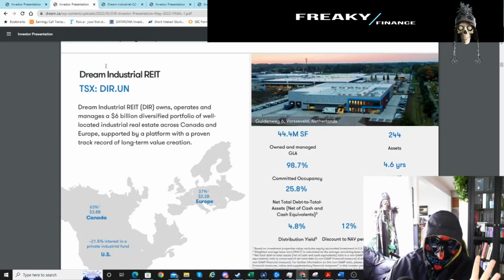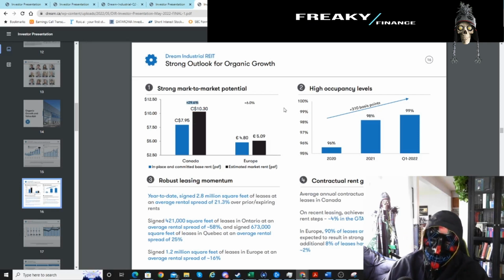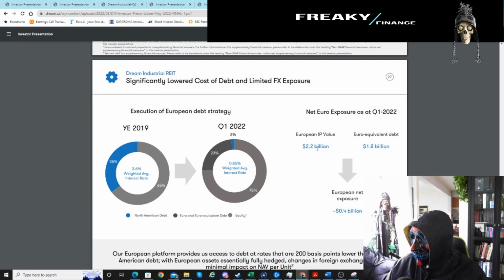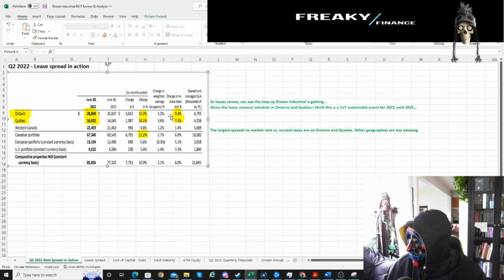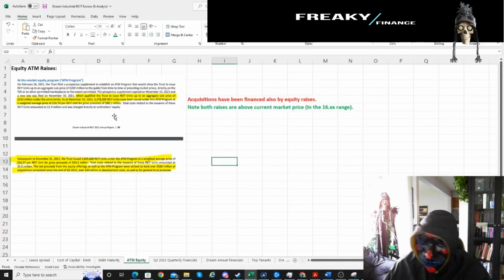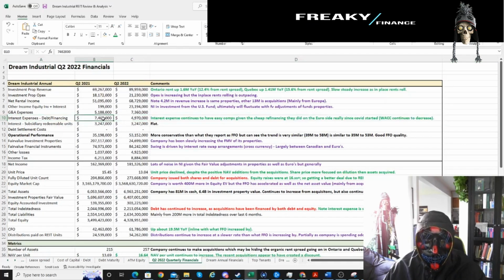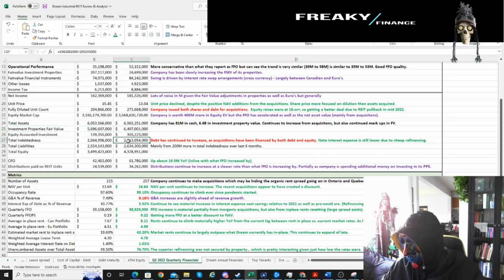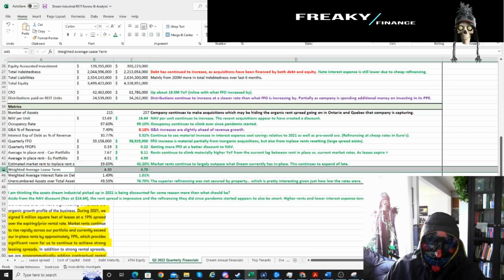Dream Industrial REIT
Freaky discloses, at the time of publishing this video, he does not have an active position yet in Dream Industrial.  However, he may buy or sell into this position at any time after publishing.

Freaky takes a quick look at an industrial REIT this time, Dream Industrial REIT. Its not every day you see 6.4B in assets on the books with 2.2B in debt trade at only 3.5B in equity value while paying a dividend over 5%... but Dream Industrial fits the bill.

To make matters more interesting the company has a material rent spread of 19%+. That is, its current in place rents are generally at least 19% below the current market rents, and while the lease renewal process is staggered it should lead to fairly consistent same property NOI growth has the company slowly captures those spreads (as the leases roll off).

The company is also fueling its growth by borrowing debt at under 1% with favorable EU terms; also working to better naturally hedge off the property assets the company possesses in the EU.

The company also boasts a current low Debt/GBV of just 32%; and has approached peak occupancy which could indicate the likelihood of executing on the current market rent spread is high. Note the elevated rent spreads are higher in Ontario and Quebec so there could be something going in on those provinces that Freaky is not aware of.

The company also boasts a fairly diverse tenant list, with no tenant representing more than 3% of the rent revenue.

Note while dividend security is not talked about in the video, it should be noted that the 5.4% div yield is at a current AFFO payout ratio of 88.4%, a bit higher than what is ideal (so if things get tough on collecting income there isn't that much cushion to protect the dividend).

Freaky believes the current market is trying to get ahead of what it believes is likely decrease in property value on the books. While it may be early to get into REIT's if a decline does happen... it is also interesting just given the discount that is already priced in, as well as the steady staggered increases in FFO the company should be able to generate from in-place rent spreads. Cutting interest expense down by a third is also something that should be worth something ;).